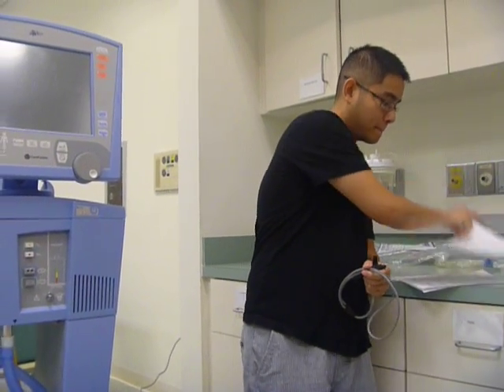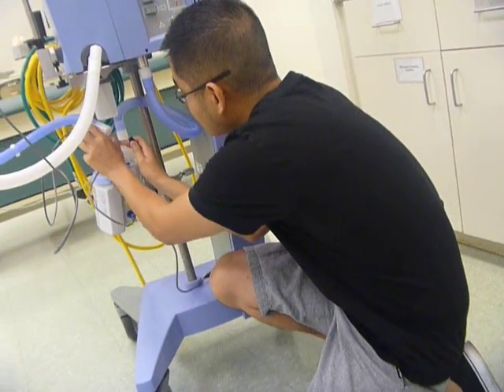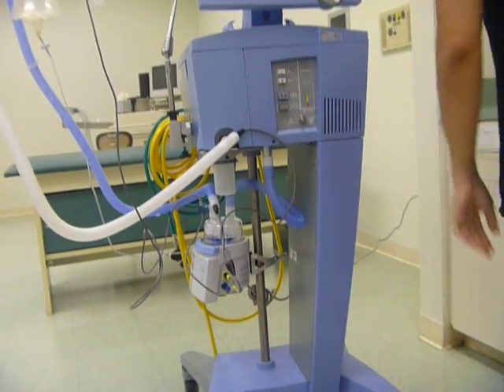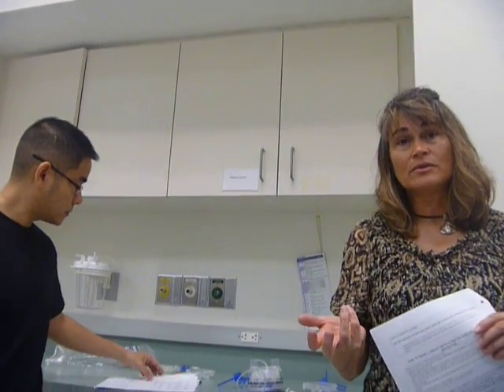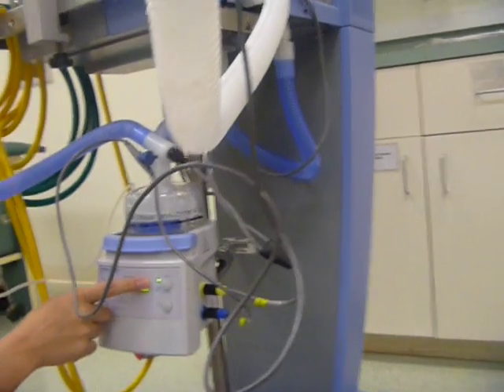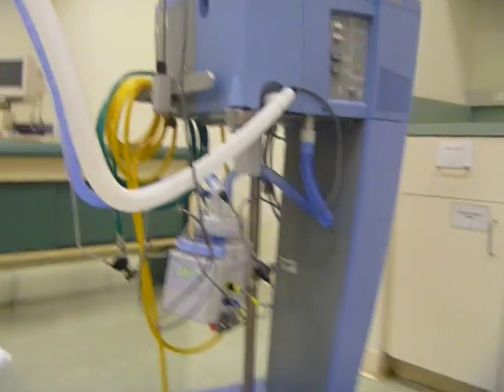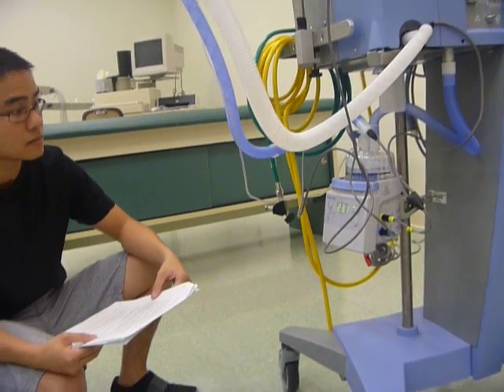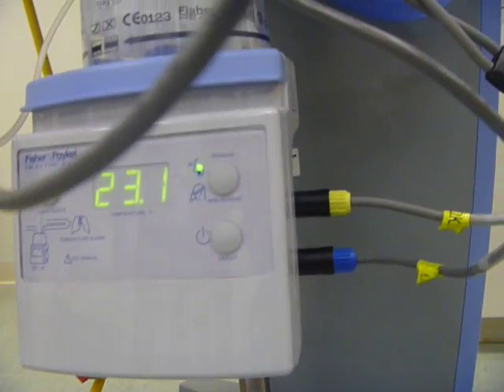Wet Circuit Ventilator 2